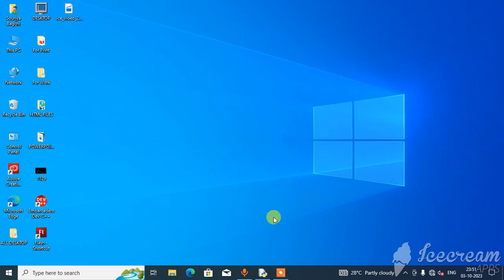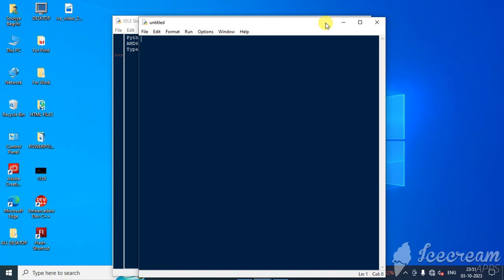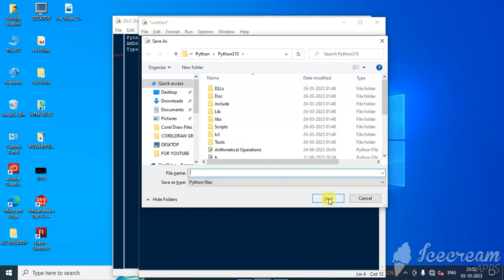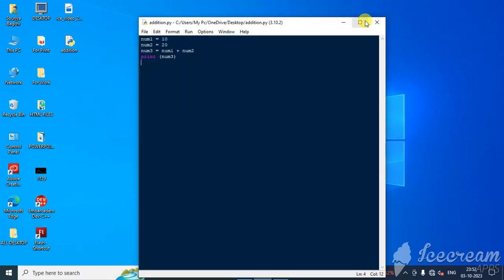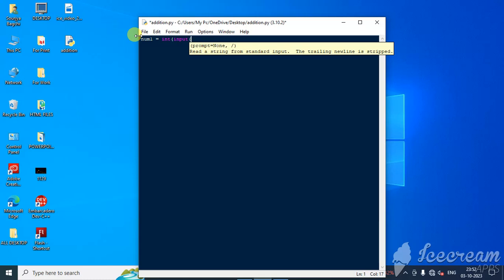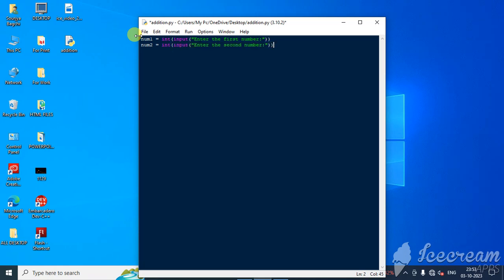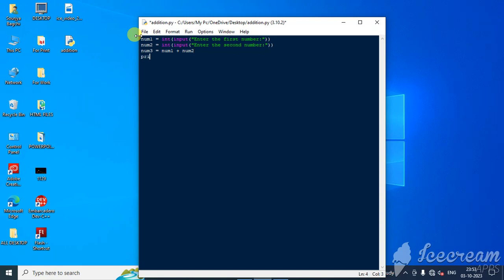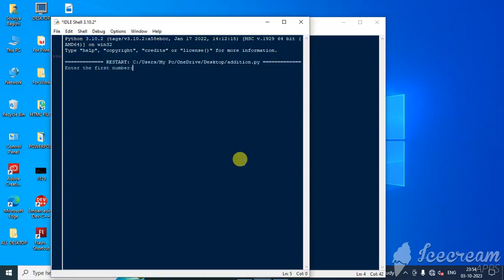python for beginners || python tutorial for beginners || how to add two numbers in python?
python for beginners || python beginners tutorial || python tutorial for beginners || how to add two numbers in python?

python is a dynamically typed programming language used for AI.

in this video we are going to learn about the basics of python and how we can add two numbers by user defined method and taking user input method.

see the full tutorial to learn the full process.